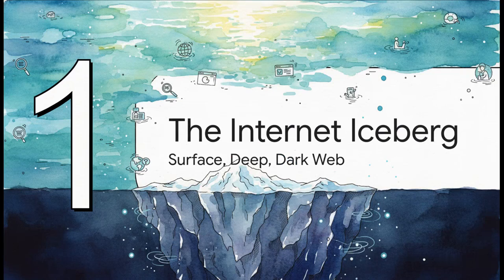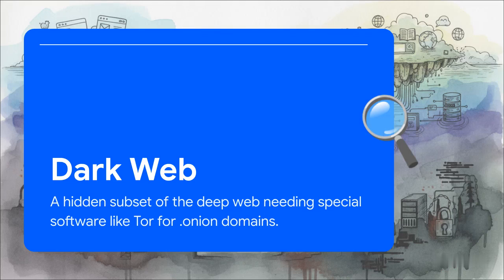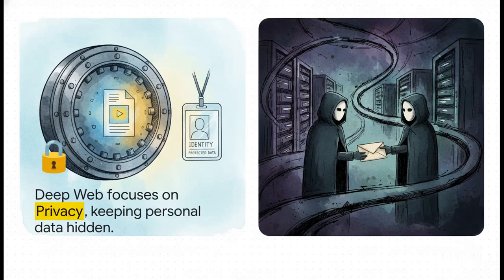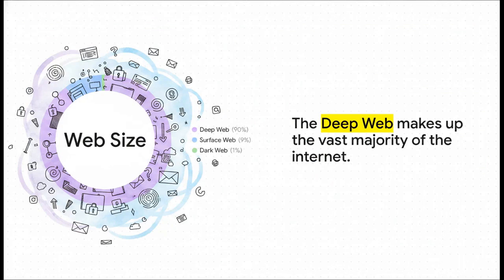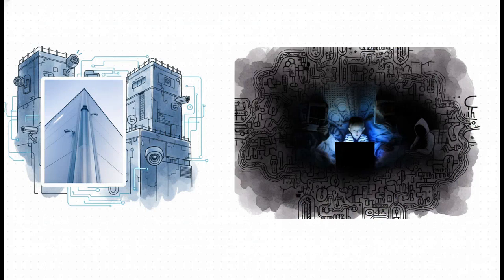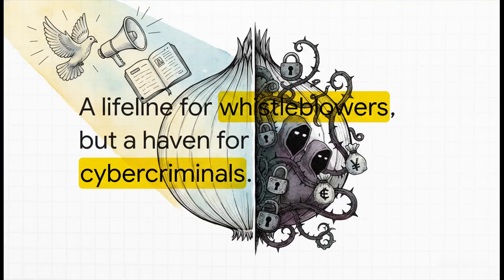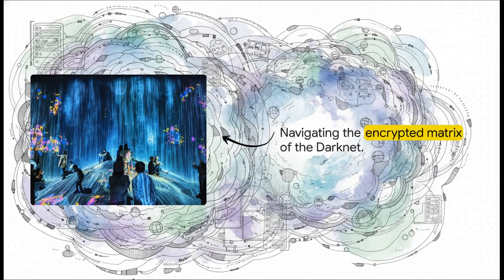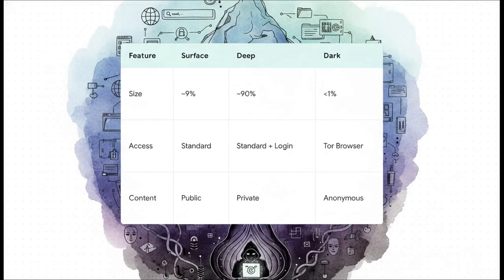The Internet Iceberg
Welcome back to Learning With Pratik! In this video, we are diving deep beneath the surface of the internet to explore the fascinating concept of the "Internet Iceberg." Most of us only use the Surface Web every day—places like Google, YouTube, and social media—but that is only the tiny tip of the iceberg. Today, we are breaking down what lies beneath, shifting our focus to the layers that stay hidden from everyday search engines: the Deep Web and the mysterious Dark Web. We’ll explain exactly what these hidden layers are, how they work, the crucial tools people use to access them safely, and why they exist in the first place. Whether you're curious about online privacy or just want to understand how the internet truly functions behind the scenes, this simple, jargon-free guide has you covered. If you love uncovering hidden truths and learning new things with me, make sure to hit that like button, leave a comment with your thoughts, and subscribe to the channel for more deep dives!